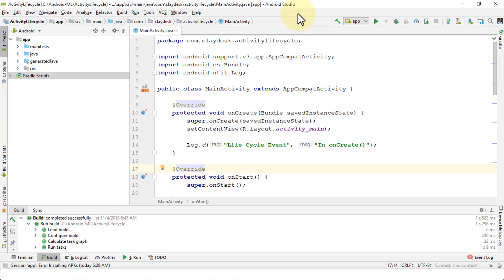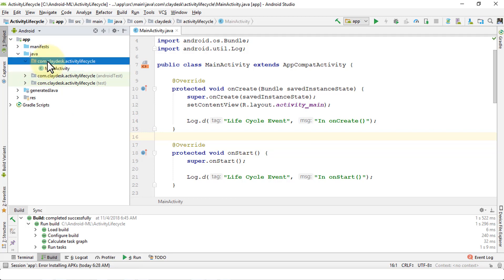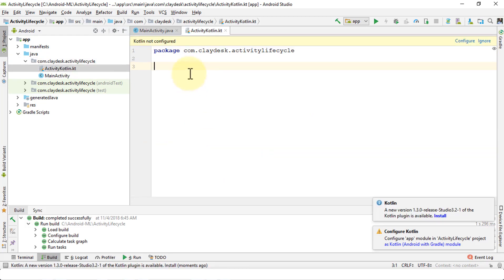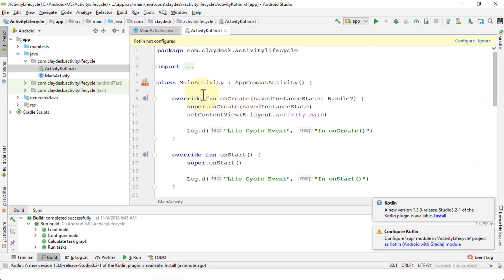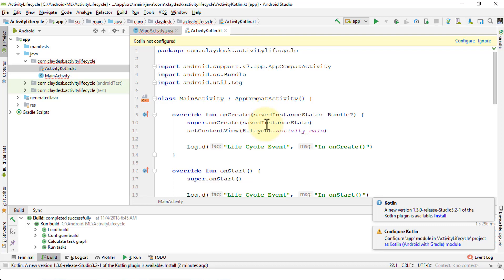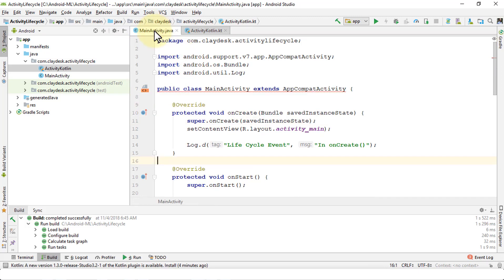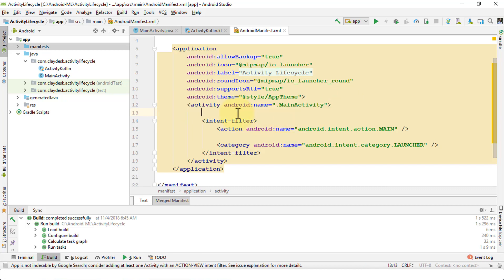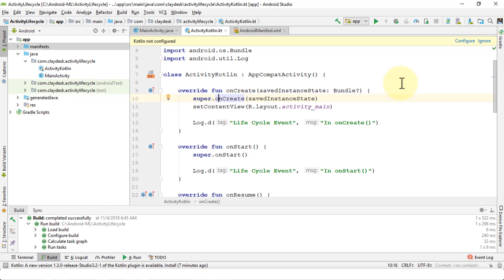How to convert JAVA CODE to KOTLIN in android studio 2019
1. (FREE Course List) Get a FREE Course.

2. **For FREE WEB HOSTING** by ClayDesk.